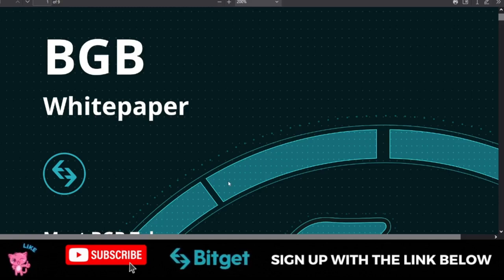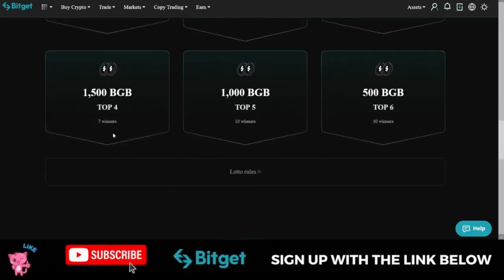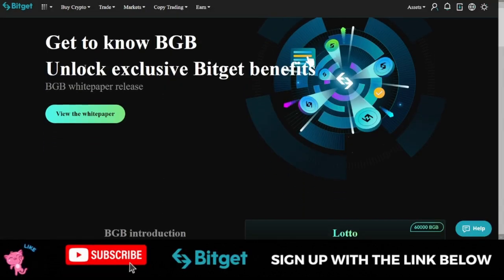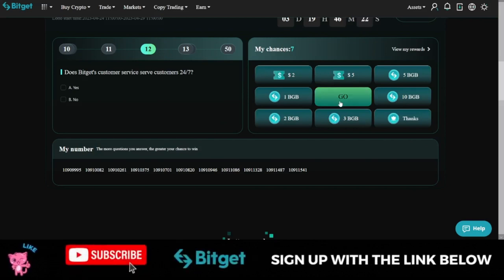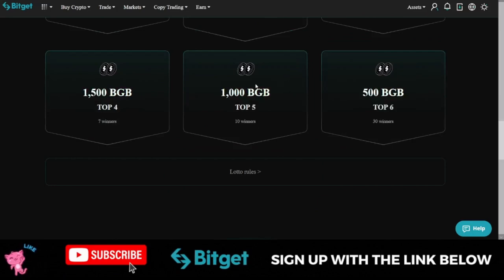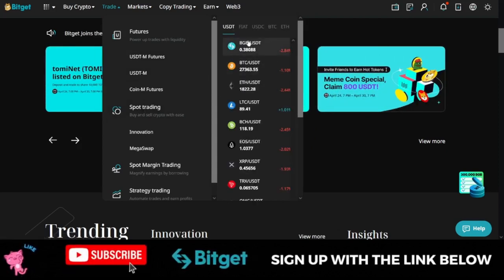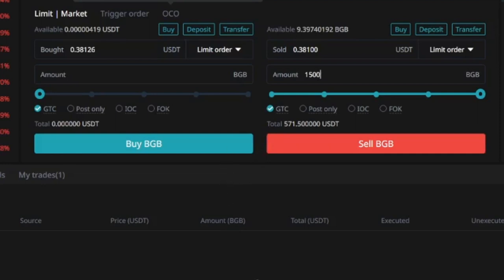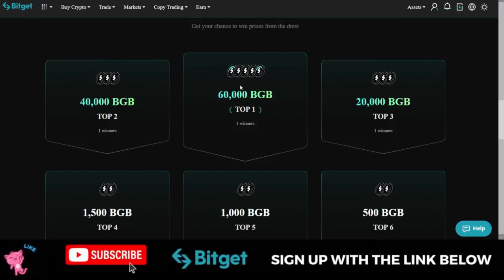BGB Token Giveaway || How to Get Bitget Native Token for Free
I this video, I show you how to get free Bitget token for free participating in the BGB token giveaway

USEFUL LINKS👇👇
BITGET VIDEO TUTORIALS

00:00 Intro
00:29 BGB whitepaper airdrop
01:46 How get 60,000 BGB token for free
02:47 What is Bitget
03:44 Answers to Bitgte BGB whitepaper airdrop
06:35 How much is BGB token
07:55 Conclusion

1. BINANCE➤➤ Referal Code 20539573

✅✅BITCOIN👉 1KuFN1644uXvHECLR7UV3X2RgYfrR8woR1

✅✅Ethereum👉 0x139c05ba1bD30D79e964f9F160f681b79C1bD0f1